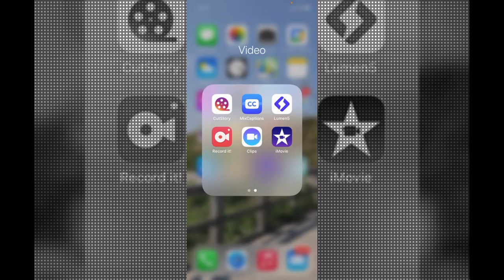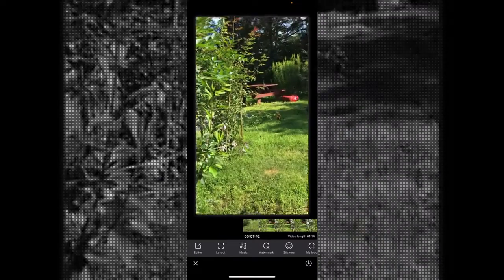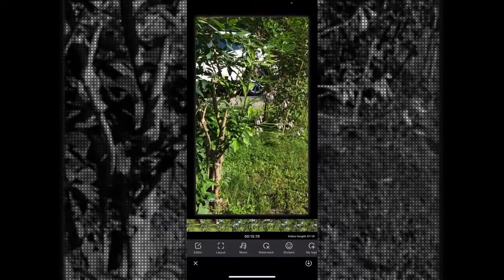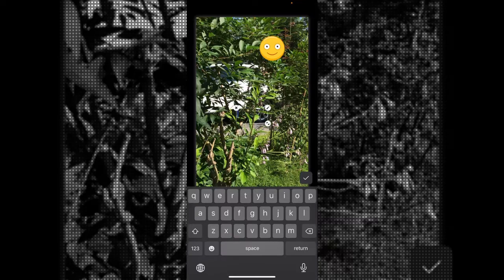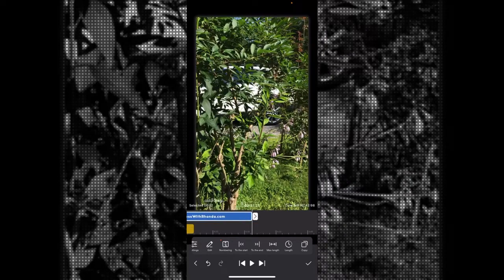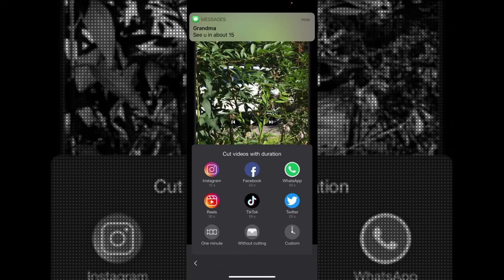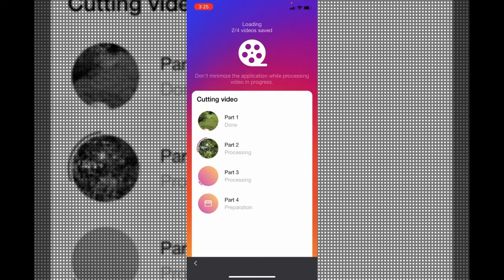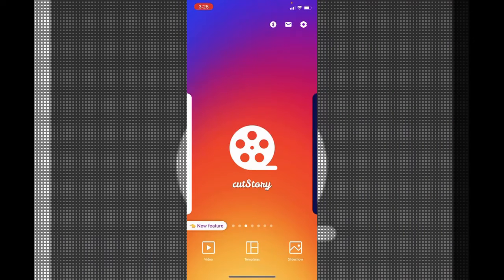𝐇𝐨𝐰 𝐓𝐨 𝐔𝐬𝐞 𝐂𝐮𝐭 𝐒𝐭𝐨𝐫𝐲 𝐀𝐩𝐩 𝐅𝐨𝐫 𝐒𝐨𝐜𝐢𝐚𝐥 𝐌𝐞𝐝𝐢𝐚 𝐕𝐢𝐝𝐞𝐨𝐬 - 𝐈𝐧𝐬𝐭𝐚𝐠𝐫𝐚𝐦, 𝐅𝐚𝐜𝐞𝐛𝐨𝐨𝐤 𝐒𝐭𝐨𝐫𝐢𝐞𝐬 𝐚𝐧𝐝 𝐌𝐨𝐫𝐞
Hope you got value out of this video on how to use the Cut Story App to utilize your videos on more social media platforms such as Instagram and Facebook Stories.

ere is another program that I highly recommend if you are just getting started with an online business, or if you've been trying to be successful online without any success.

Rhonda